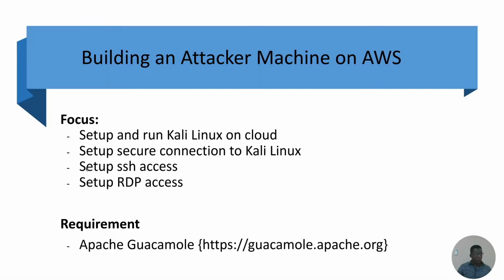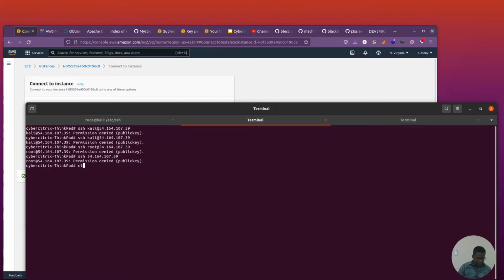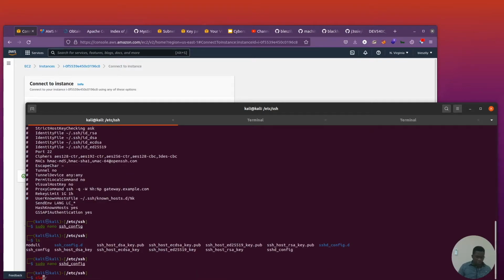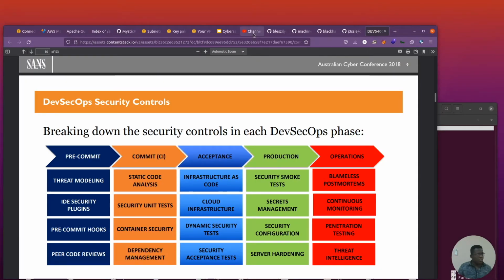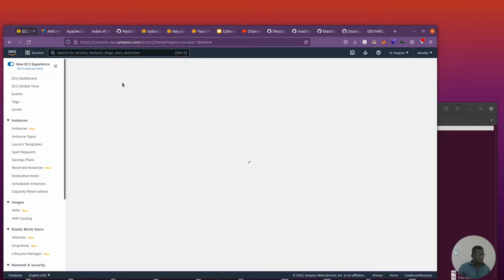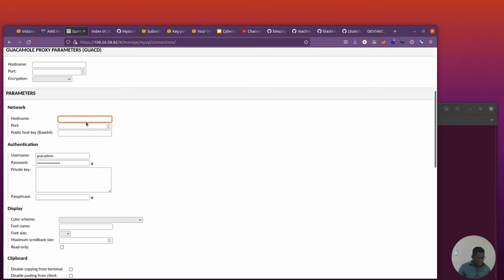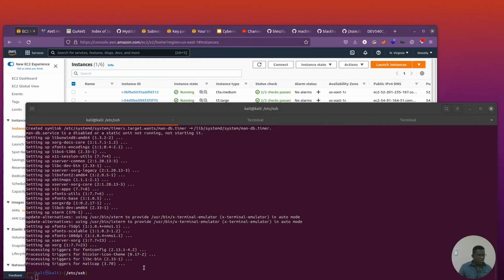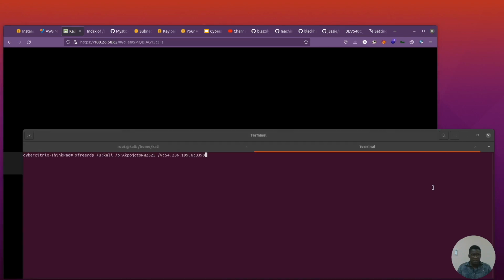AWS Pentesting - Provisioning Kali Linux and Setting up Guacamole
This video is a continuation of our cloud security series. It explains how to provision a Kali Linux attack instance in AWS, set up secure connections to it, and configure Guacamole to enable SSH and RDP connections.